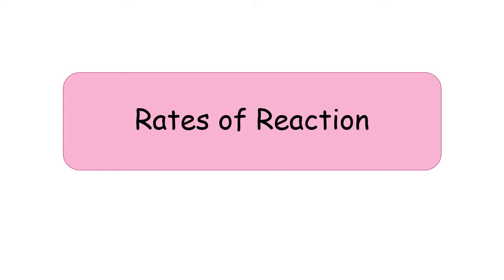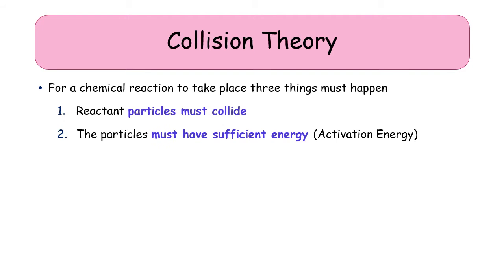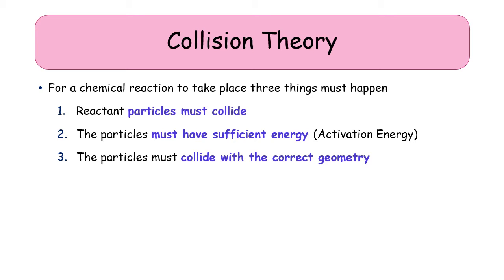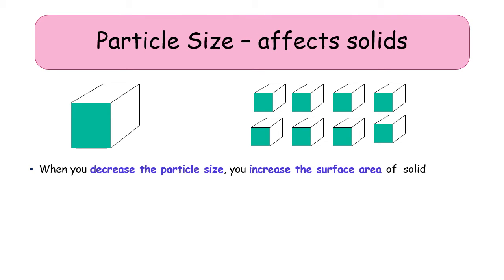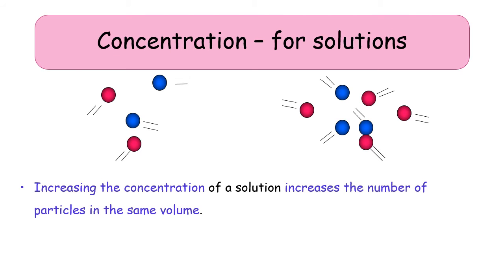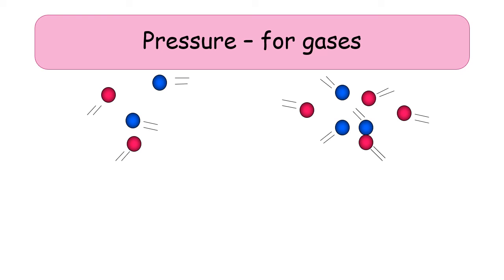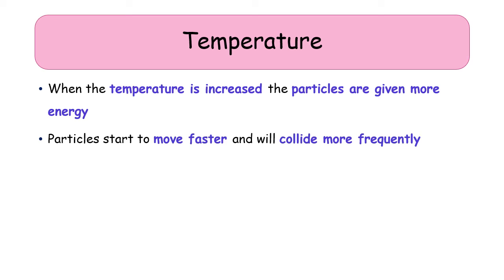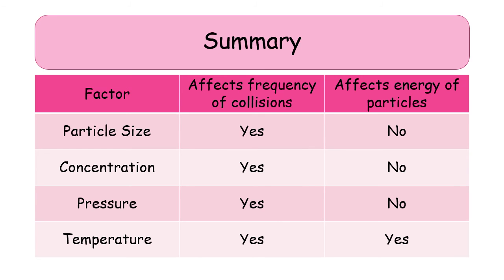Factors affecting rates of reaction